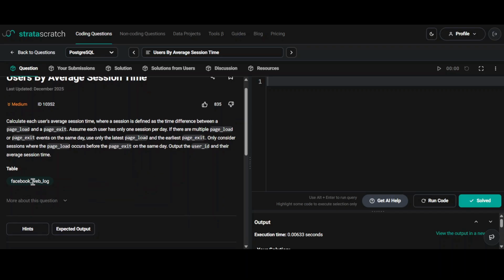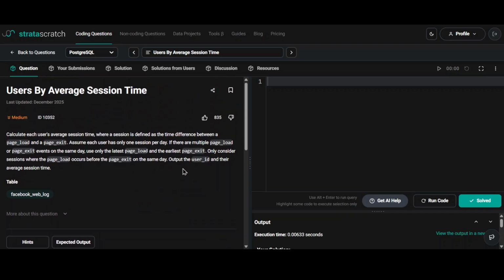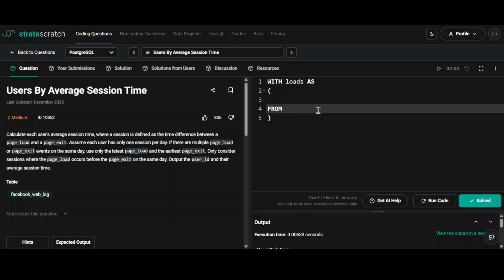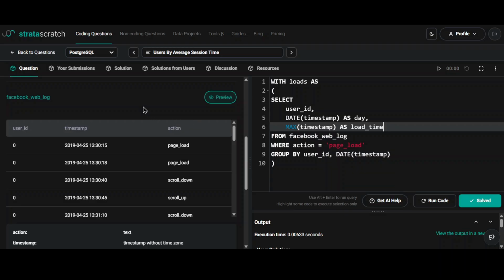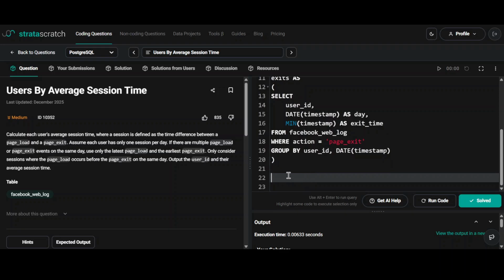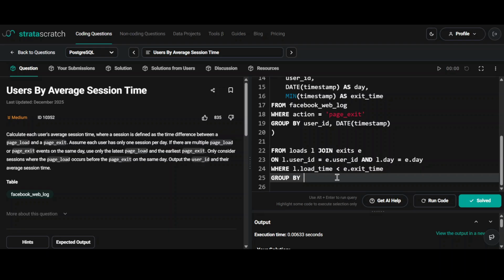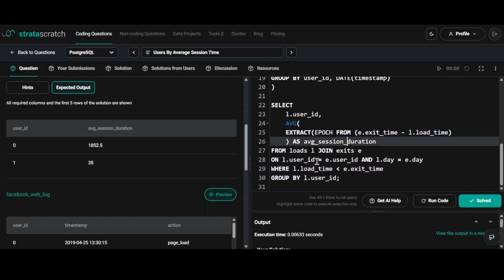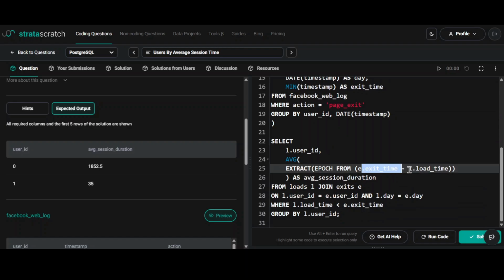Users by Average Session Time - SQL Problem with Detailed Solution | StrataScratch | Medium Level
🚀 Users by Average Session Time – SQL Interview Problem (Medium Level)

In this video, we solve the “Users by Average Session Time” SQL problem from StrataScratch, a medium-level interview question commonly asked by top tech companies.

📊 What you’ll learn in this video:

- How to calculate average session time using SQL
- Working with timestamp differences
- Grouping and aggregating user activity data
- Writing efficient and interview-ready SQL queries
- Step-by-step breakdown of the complete solution

This problem is perfect if you’re preparing for SQL interviews, data analyst, data scientist, or business analyst roles.

🧠 Skills Covered:

- SQL Aggregations
- Date & Time Functions
- Group By & Ordering
- Analytical Thinking

📌 Practice regularly to master SQL interview questions!

SQL interview questions, StrataScratch SQL, average session time SQL, SQL medium problems, SQL for data analysts, SQL practice problems